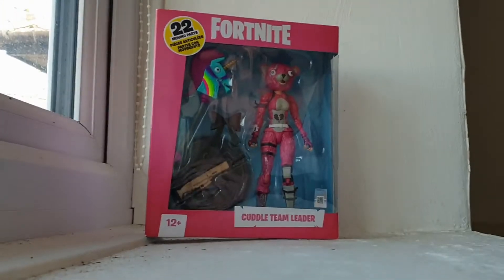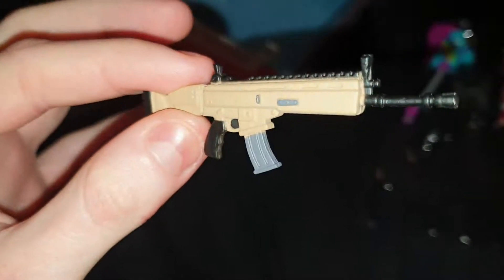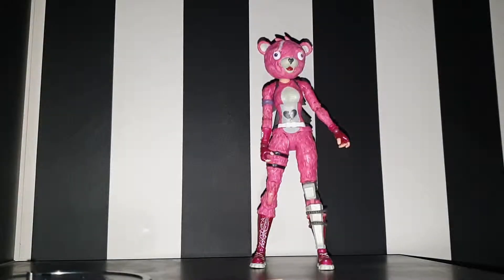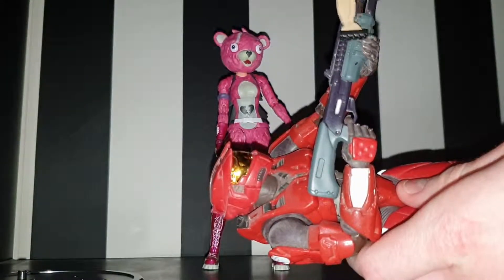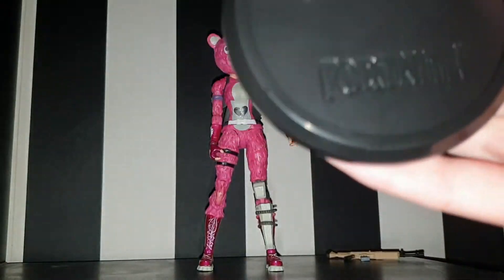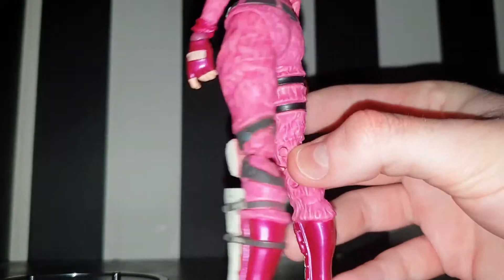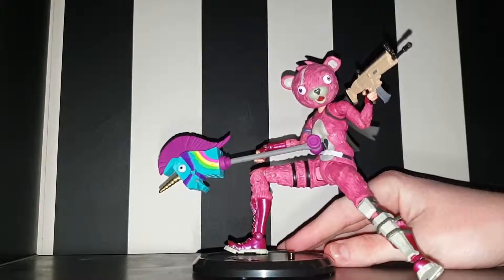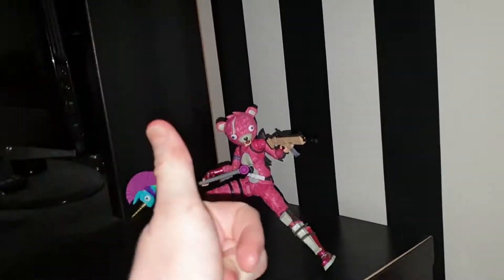Fortnite - Cuddle Team Leader McFarlane Toys - Action Figure Review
Cuddle Team Leader McFarlane Toys - Video Game Action Figure Review